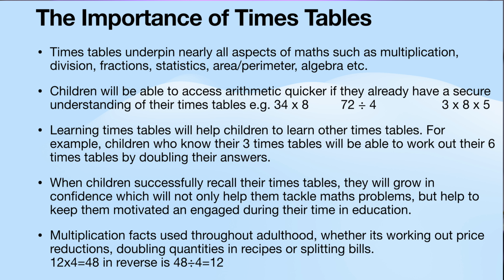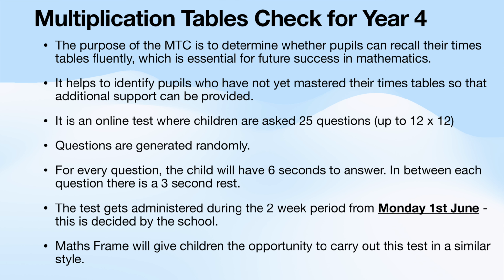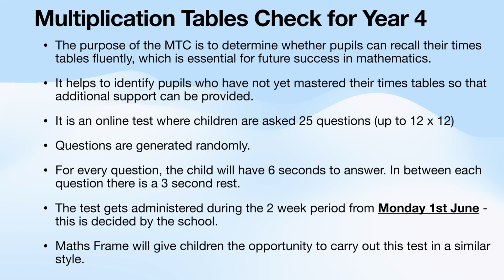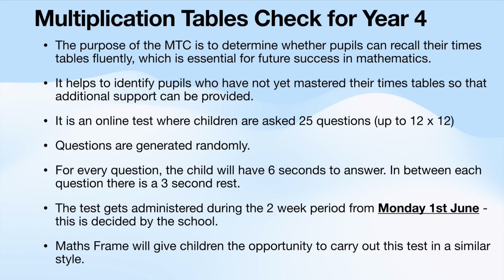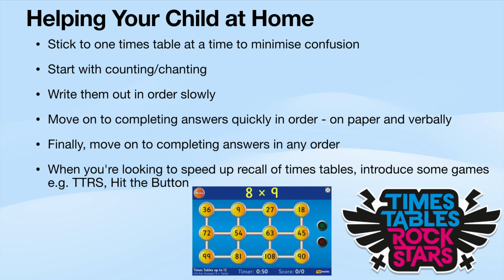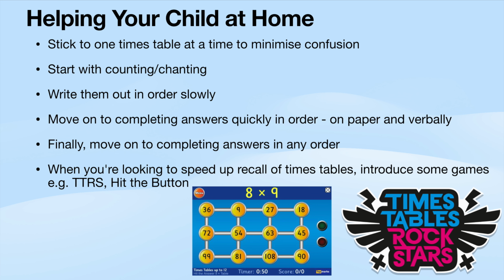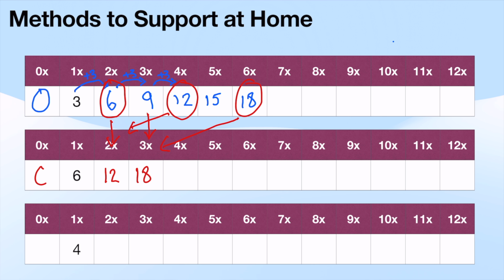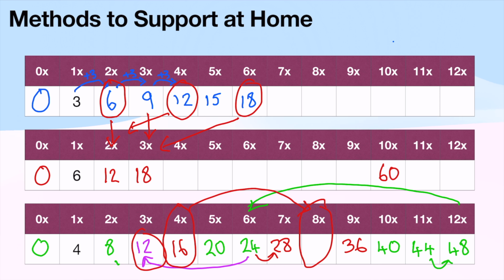Lower Farm Academy Times Table Parent Meeting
This is a recap of the times table parent meeting held for Year 3 and 4 parents on Thursday 13th February.

Thank you for taking the time to watch watch this if you couldn't attend.